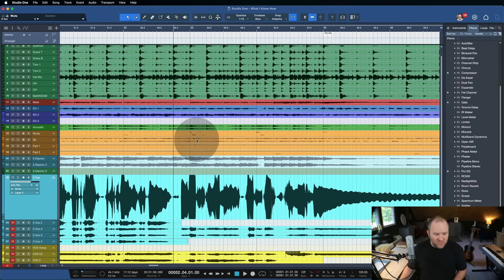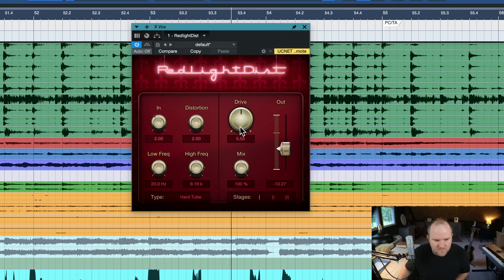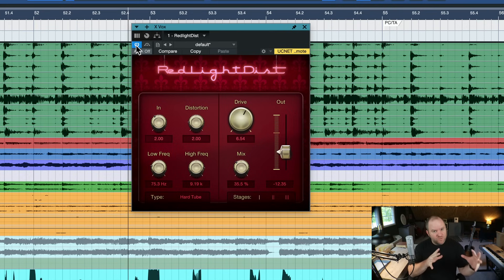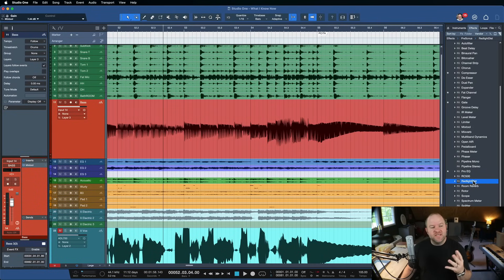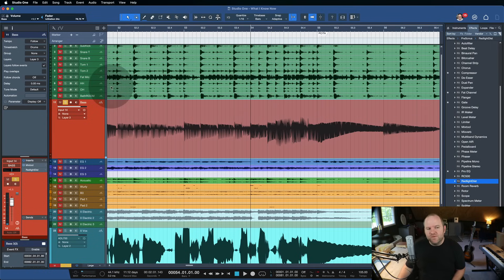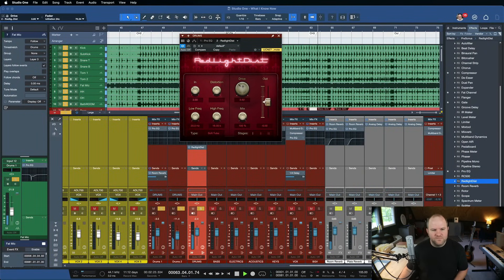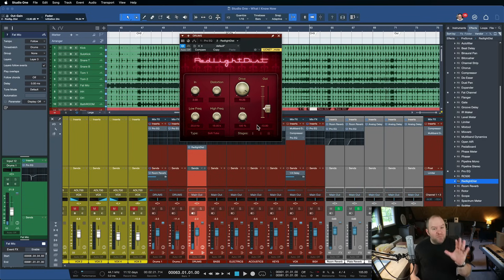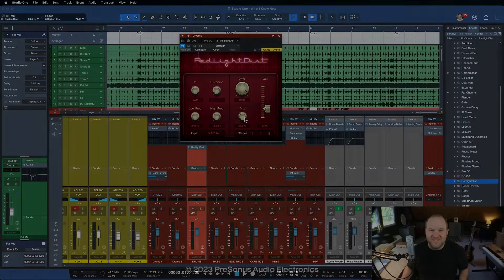3 Ways to Use Red Light Distortion in Studio One | PreSonus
Red Light Distortion is one of the most versatile plugins in Studio One. How can you use it to add color and elevate your mixes? Joe Gilder shows three of his favorite ways to dial it in.

3 Ways to Use Red Light Distortion in Studio One | PreSonus